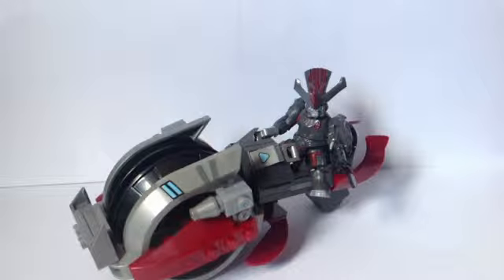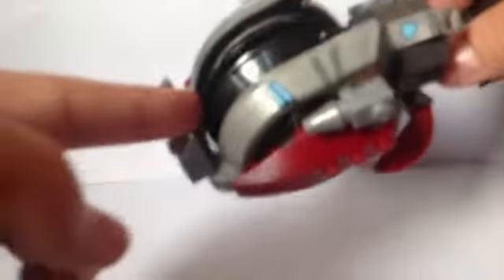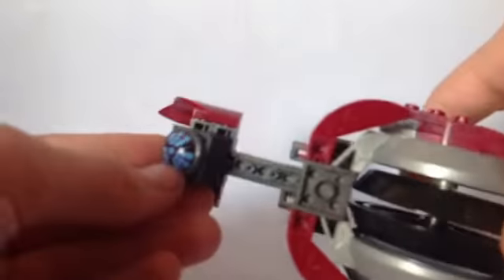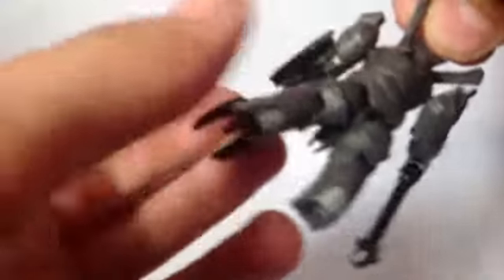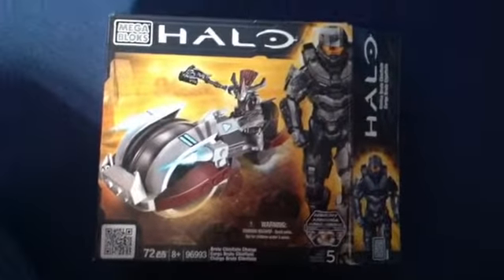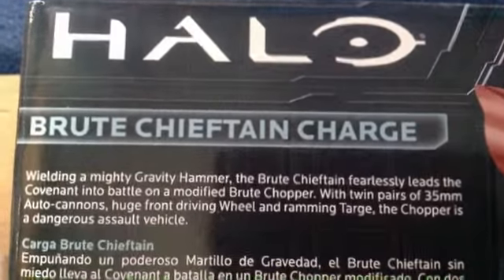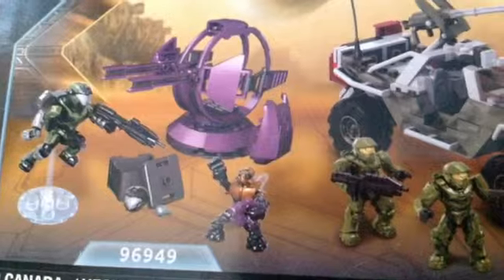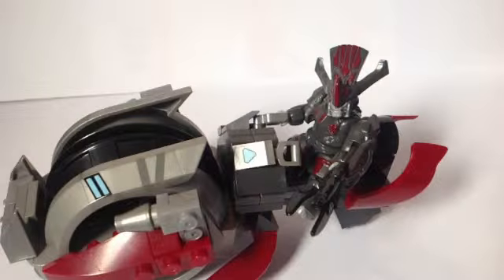Mega Blocks halo: brute chieftain charge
Hey guys and today I am review set 96993 brute chieftain charge and the next review should be out next week